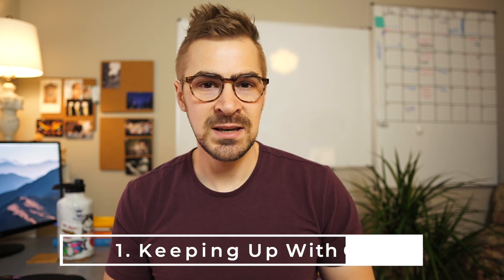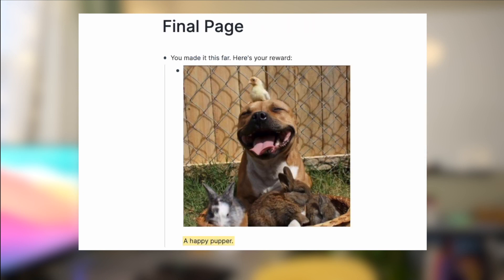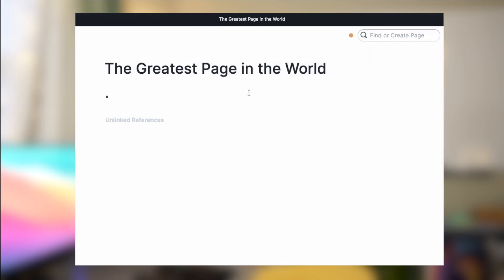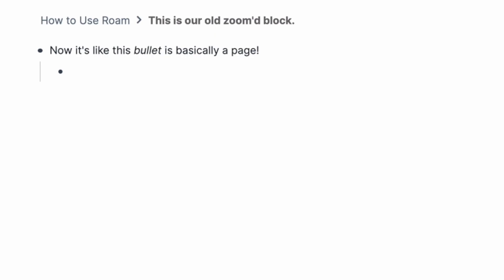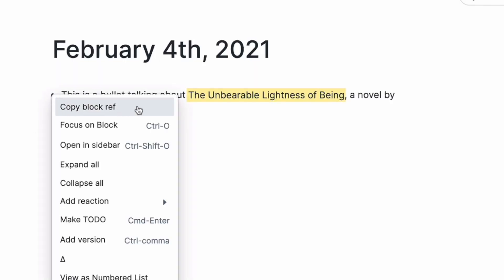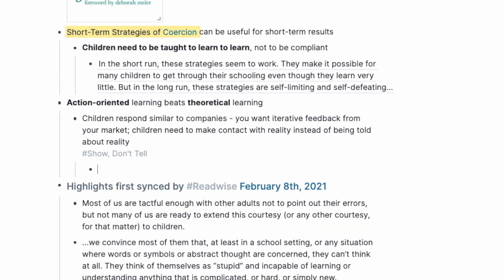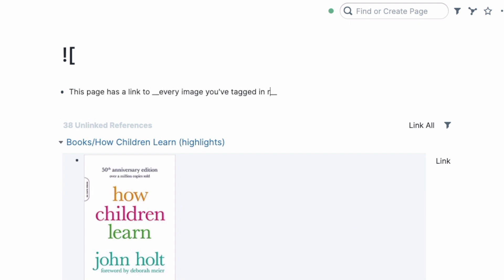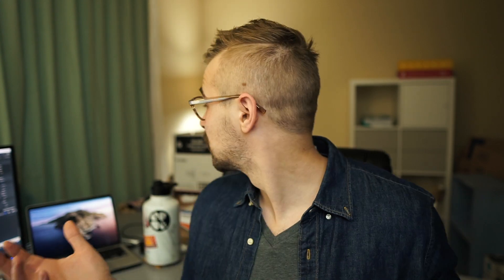100 ROAM TIPS: Beginner to Advanced in 25 Mins | Roam Research Course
A Roam Research course to take you from Beginner to Intermediate level in 25 minutes!

00:00​ Introducing 100 Roam Tips
00:11 Section 1: Introductory Tips
00:12 Keeping up with changes
00:23 Sign up
00:32 Roam app
00:44 Daily note
00:50 Making bullets
01:15 Collapse & expand
01:22 Doc view and numbered lists
01:37 Multiple lines, one block
01:54 Drag blocks around
02:09 Syncing updates
02:21 Making To-Do Lists
02:43 Using dates
02:56 Using timestamping
03:09 Zooming in & out on blocks (pt1+2)
03:35 Navigate back & forward fast
03:52 Return to daily note
04:01 Make a new page
04:14 How to think about pages
04:24 Linked references
04:56 Unlinked references
05:17 Filtering backlinks
05:36 Filtering on page
05:47 Graph overview
06:04 Favorite pages
06:17 Change page names
06:28 Sidebar (edit multiple pages at once)
06:44 Open sidebar fast
06:53 Expand, collapse, move & close sidebar items
07:04 Search bar
07:13 Use search bar to make pages
07:30 Section 2: Intermediate Tips
07:31 Open Sidebar from search bar
07:43 Organize page content using sidebar
08:03 Open sidebar fast
08:17 Navigate text with hotkeys
08:40 Move blocks with hotkeys
08:53 Format text - highlight, bold, italics, strikethrough
09:05 Format text - headers
09:31 Format text - quote boxes
09:38 Format text - horizontal line break
09:44 Upload images & files
10:08 Adjust image sizes
10:18 Link external pages + page aliases
10:46 Section 3: Practical Application
10:48 The best way to use bullets
11:03 The best way to use pages
11:20 Aspiration pages
11:38 Upgrading the TODO page
11:58 Project Pages (Project Management)
12:07 Morning Pages (Journaling)
12:19 Brainstorming Tags
12:28 Quick Capture
12:42 Reminder Tags
13:02 Quiz Cards (Anki)
13:15 Section 4: Advanced Tips (55 through 100)
13:17 The best way to use Favorites bar
13:33 Introducing Block References
13:51 Create Block References
14:17 Block Reference Codes & Search
14:37 Block Reference TODOs
14:55 Fully Embedding Block References
15:16 Embedding Pages
15:31 Using Templates
15:47 Best way to use indentation
16:12 Backlinks formatting types
16:35 Attributes backlinks
16:54 How to think about metadata
17:07 How to avoid premature optimization
17:20 Capture tweets
17:43 Capture book & article quotes
17:57 Capture screenshots quickly
18:12 Quickly save a bunch of links
18:22 Best way to use tag links
18:37 Jump to an existing daily notes page
18:44 Word count tracker
18:53 Word count in page header
19:04 Character counter
19:12 Pomodoro timer
19:26 Big picture date tags
19:41 Introducing Queries
19:46 AND Query
20:01 OR Query
20:10 Combining Multiple AND & OR Queries
20:25 NOT Query
20:37 BETWEEN Query
20:49 Query by Blocks & Hiding Queries
21:01 Using Text Expanders
21:19 Getting creative with search terms and pages
21:40 Media embeds (Spotify & YouTube)
21:51 Code tags
22:05 Backing up Roam
22:18 The best ways to name pages
22:52 Making tables
23:05 Using kanban boards
23:19 Resolving text formatting issues
23:35 Using slideshow mode
23:49 Version control (bullet-level)
24:06 Encryption (bullet-level)
24:15 In-line calculator
24:25 Slider bars